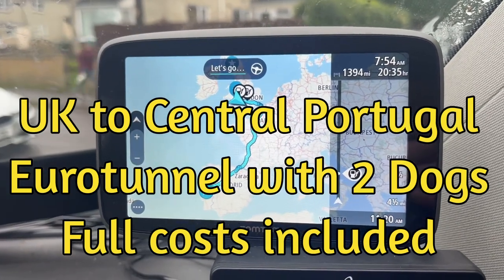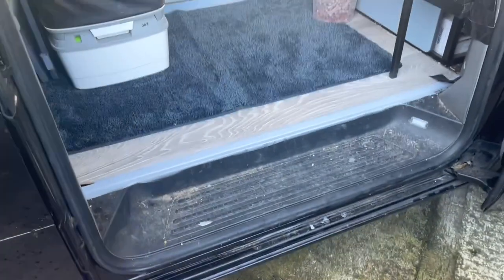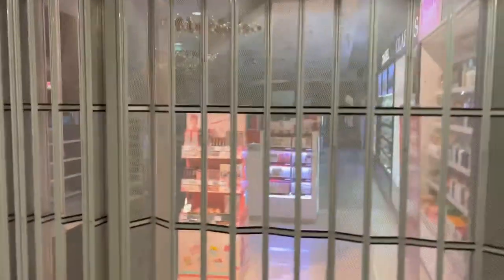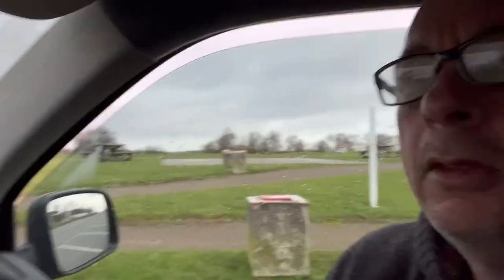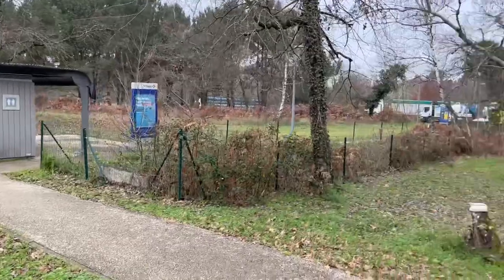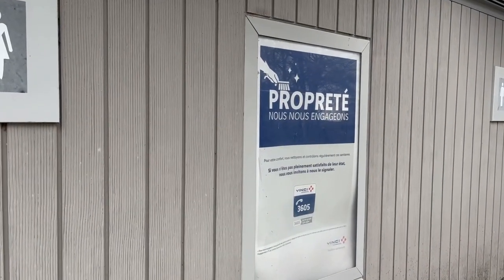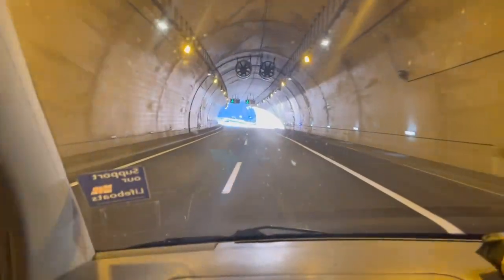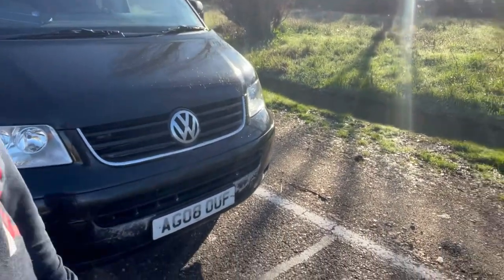UK to Central Portugal by Road January 2023 using Eurotunnel With 2 dogs. Inc Full cost breakdown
Our Journey by road to our Portuguese house. Travelling in our VW T5 converted Campervan using eurotunnel train
Cost breakdown of fuel , eurotunnel prices , road and tunnels tolls

We stopped twice at Tours and Burgos using Park4night app and travelled in daylight only

Quite a few lay by stops and temperatures from -3c to 20c +

A few highlights of the journey to our Central Portugal 2nd home

The ferry from Uk to Spain is probably a cheaper option especially if you consider wear and tear of your vehicle driving the miles

Problem with Spain ferry is travelling with pets and pet cabin availability